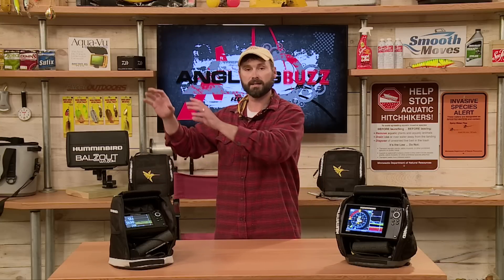New 2018 Must-Have Flasher Combo Units - Humminbird Ice Helix G2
We're pretty excited to get these new units out on the ice this year. The new Humminbird Ice Helix G2 line has a number of new features, our favoring being CHIRP technology which has recently become a big game changer on our open water depth finders. Here's a quick breakdown from Jeremy Smith on the new units.